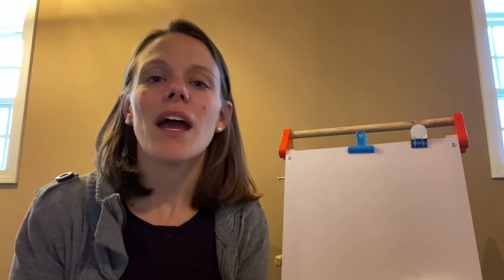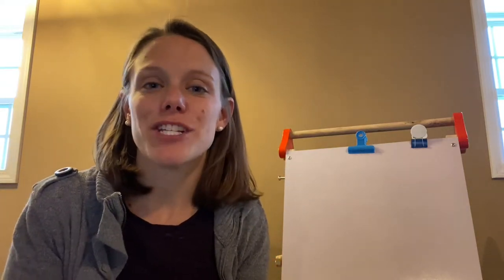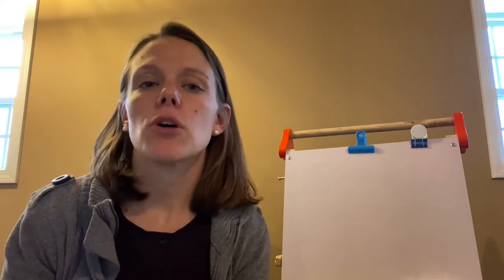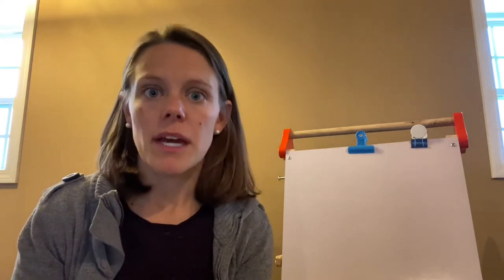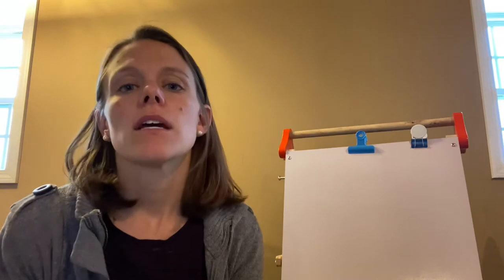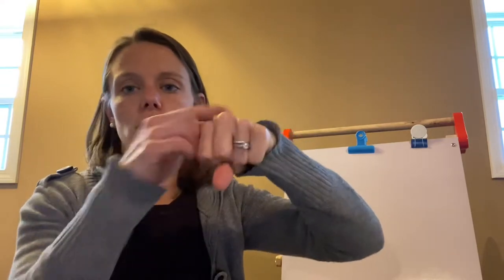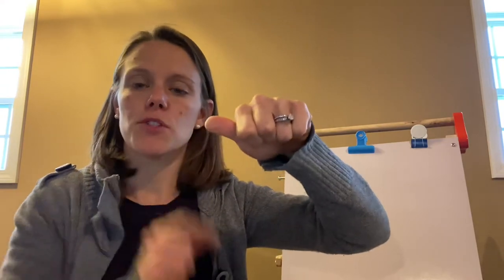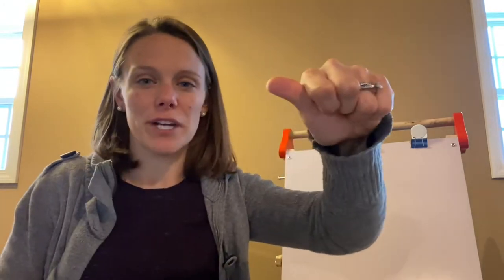MM #44-Two Plump Armadillos